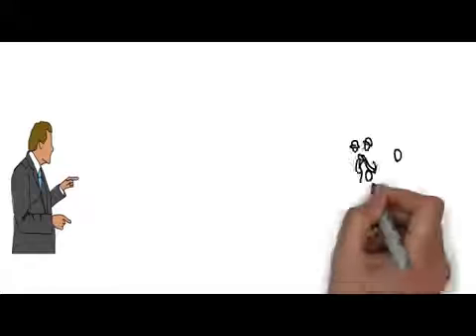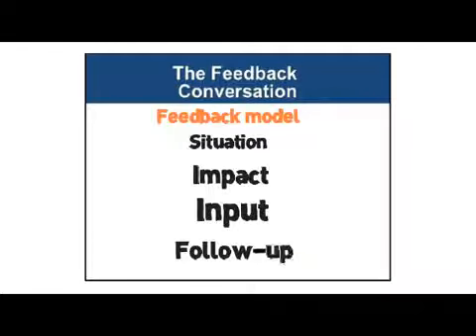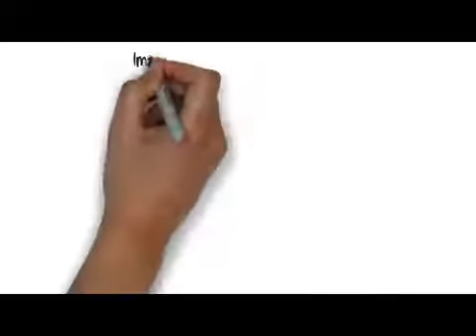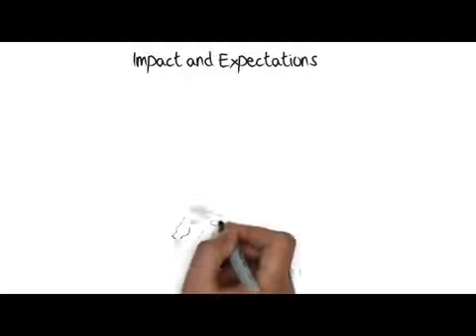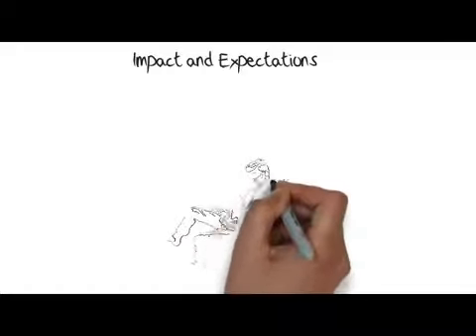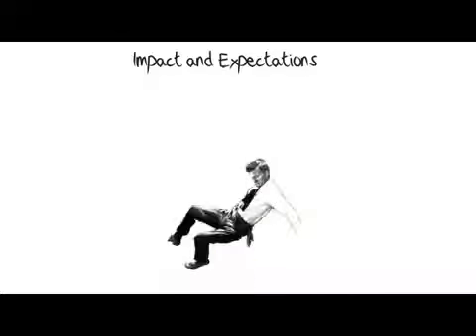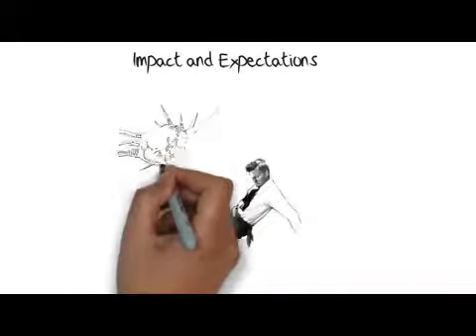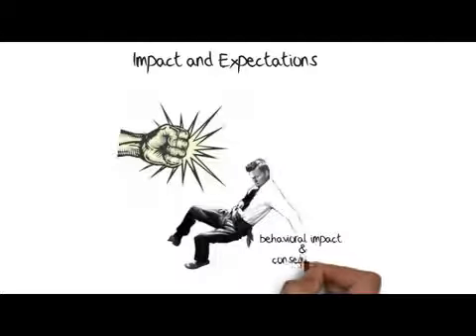The Feedback Process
Most leaders struggle with how to give team members feedback. Use this model to provide feedback in a way that will engender team member commitment.

Interested in transforming your people into confident leaders?